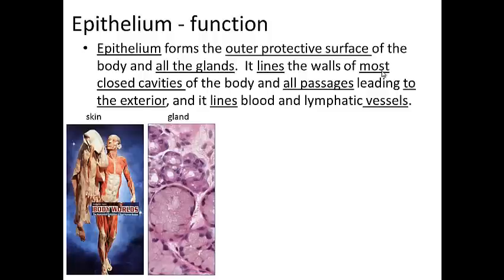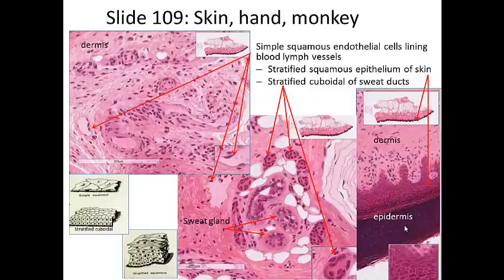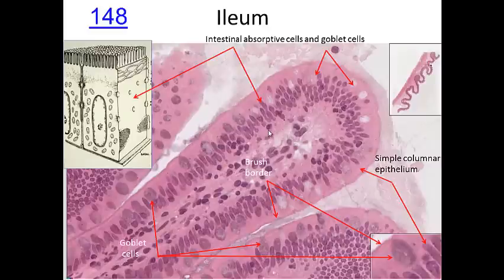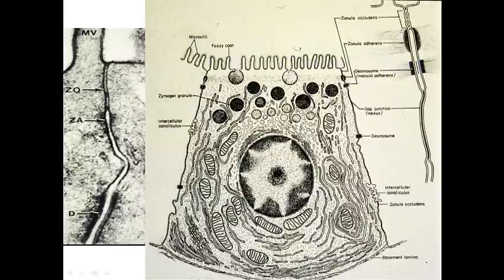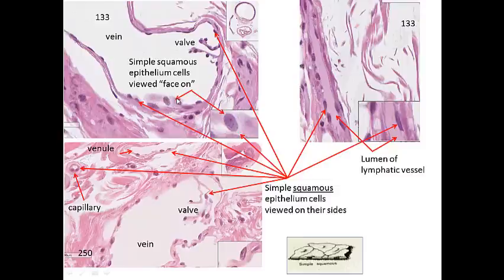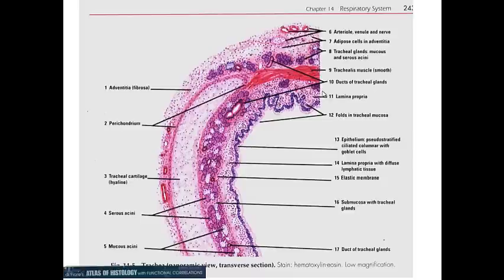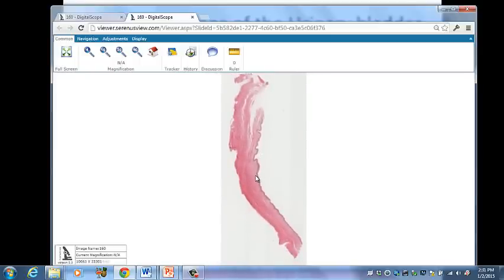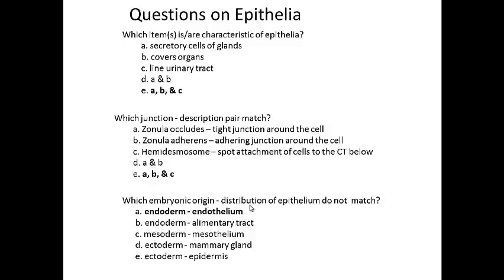Medical School Histology Basics - Epithelia and Junctions